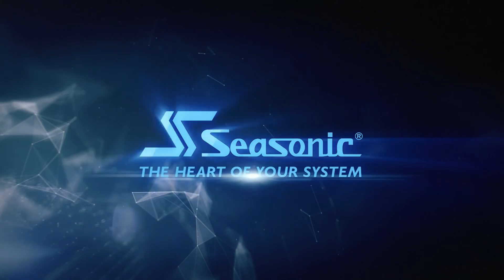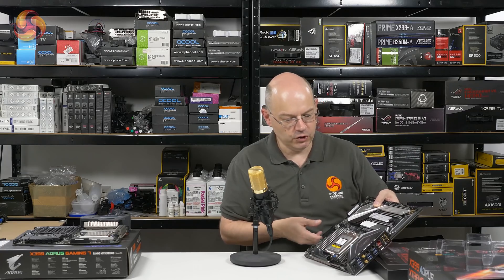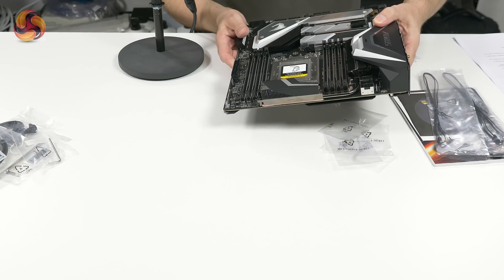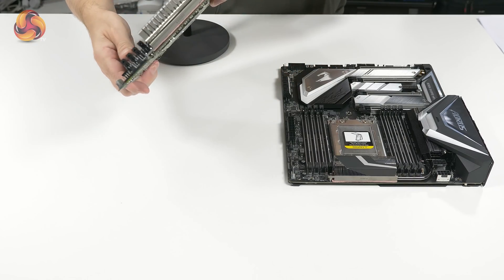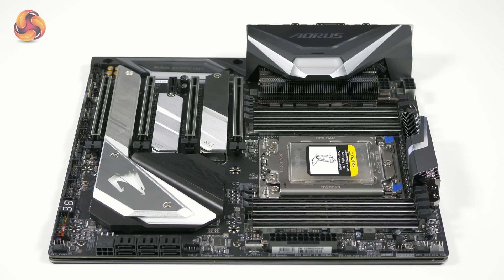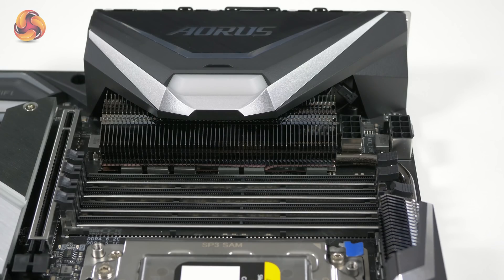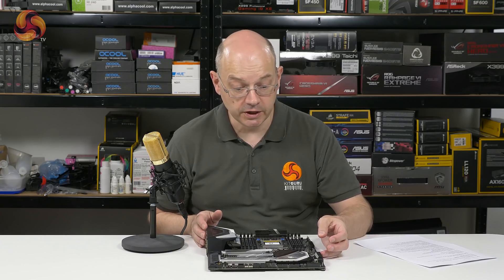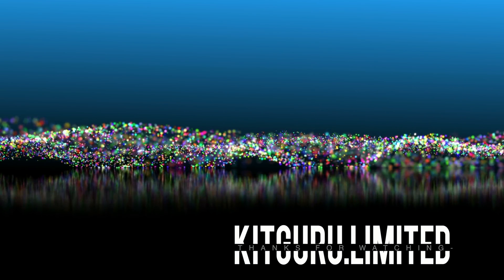Gigabyte X399 AORUS EXTREME Preview / Unboxing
Today Leo takes a look at the new ultra high end £450 Gigabyte X399 Aorus Extreme motherboard. Be sure to check back for our full review later!

KitGuru uses a variety of equipment to produce content:
As of 27th April 2018:

Final output – colour grading/titling etc:
Davinci Resolve Studio 15 Studio (Mac)